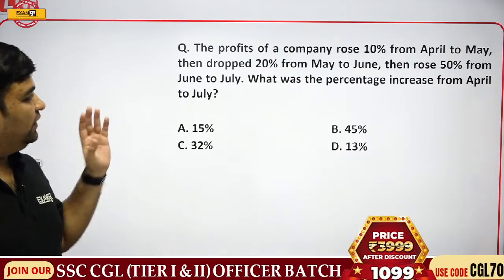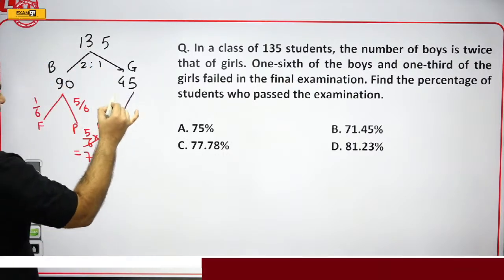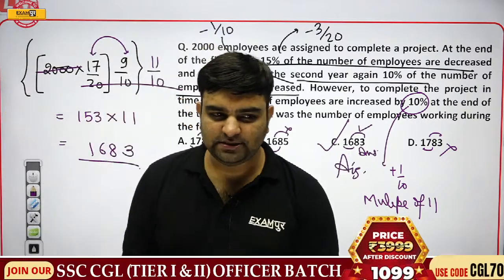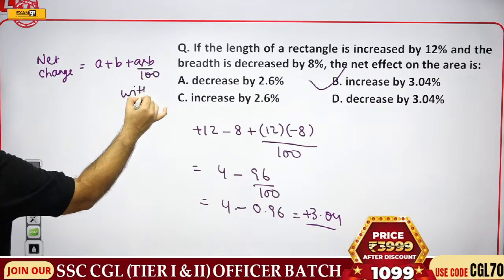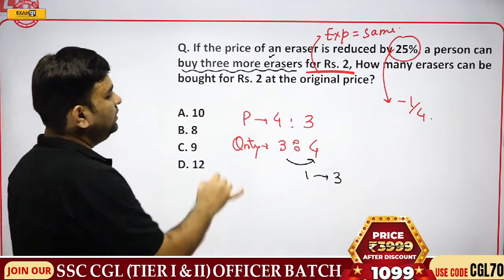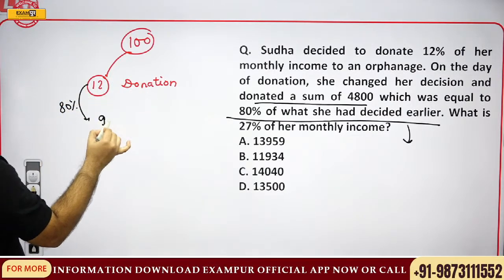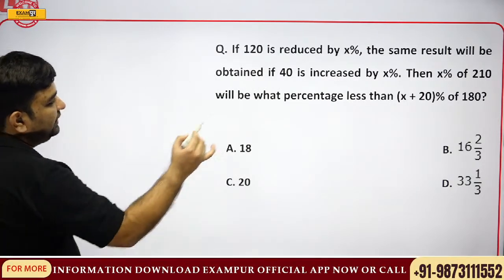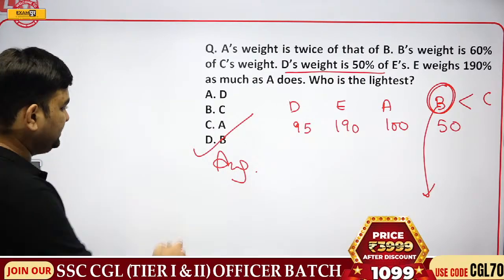SSC- CPO / CHSL 2022 | MATHS CLASSES | TOP QUESTIONS OF PERCENTAGES FOR CPO/CHSL | BY Sanjay Sir